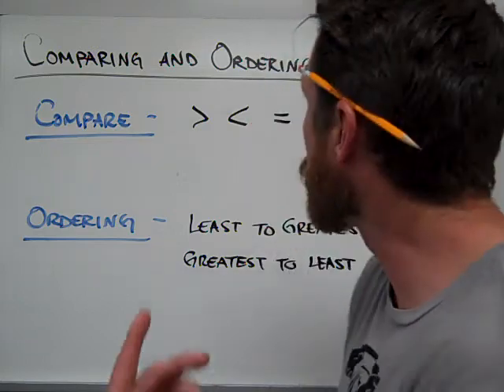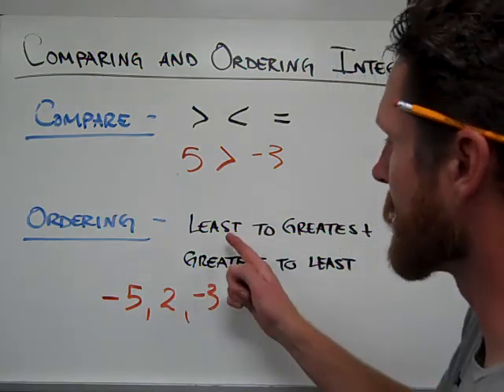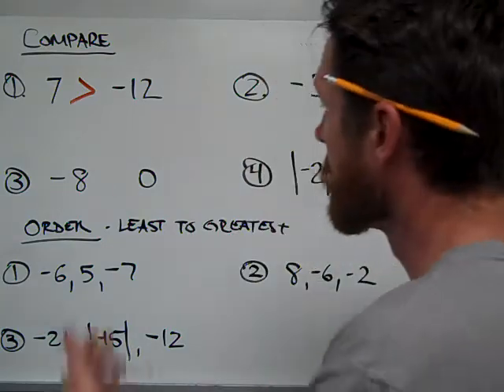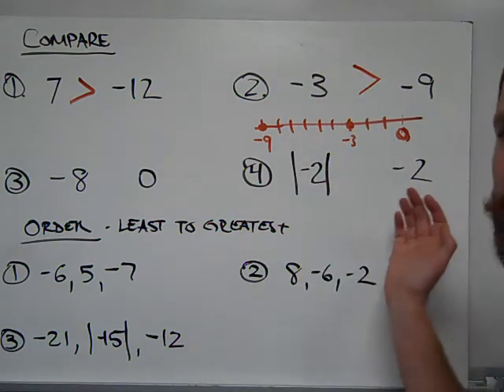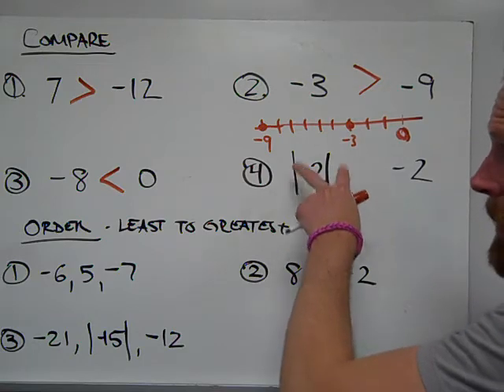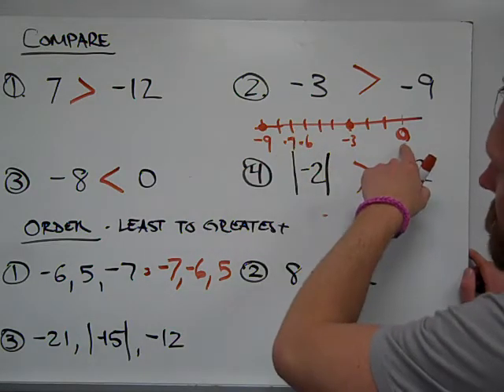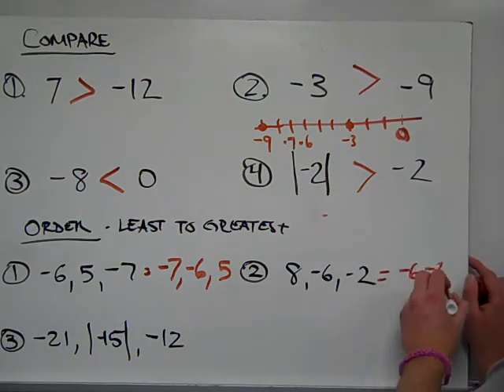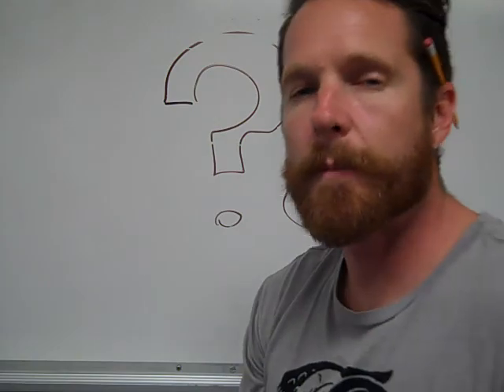5-2 6th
6th Grade